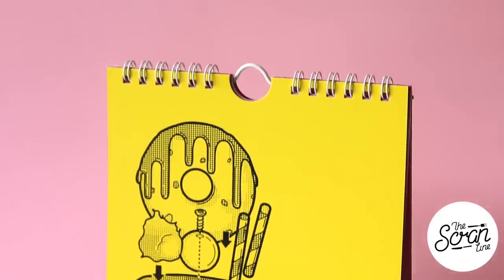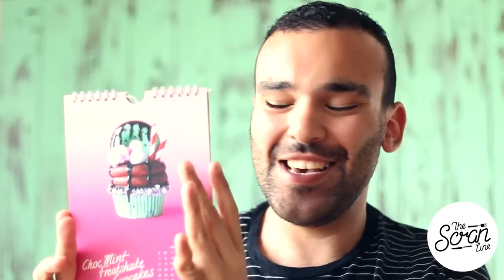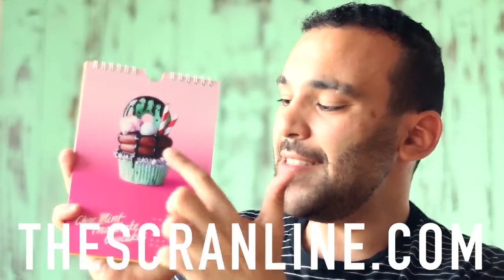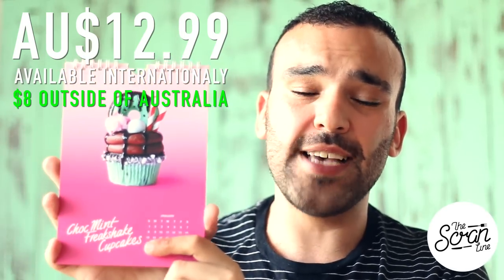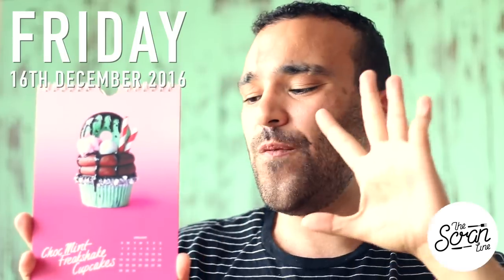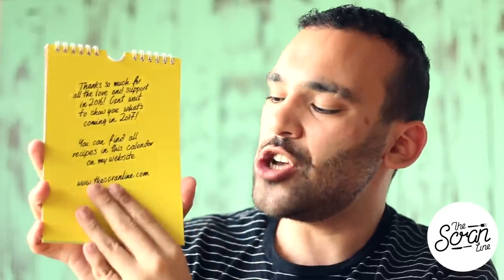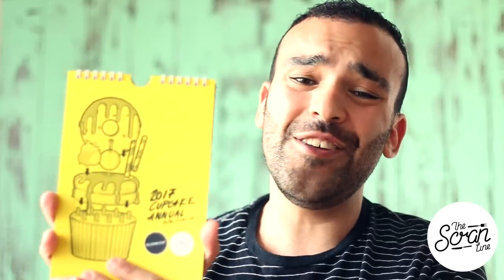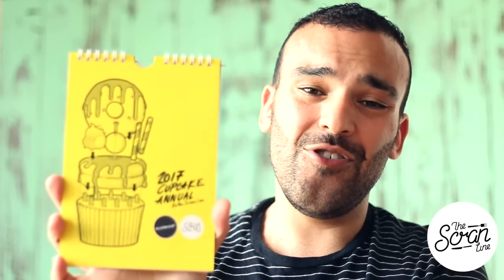'2017 CUPCAKE ANNUAL - BY THE SCRAN LINE' CALENDAR! - The Scran Line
Ok guys it's finaly here. I've teased you with it for ages, it's ready!

Calendar goes on pre-sale this Friday 16th December 2016.

It will cost AU$12.99. Shipping will cost $8 if you're outside of Australia and $2 if you're in Australia. I'm sorry guys, those prices are set and out of my control.

The calendar is available internationaly.

Yay! who's as excited as I am?

N x